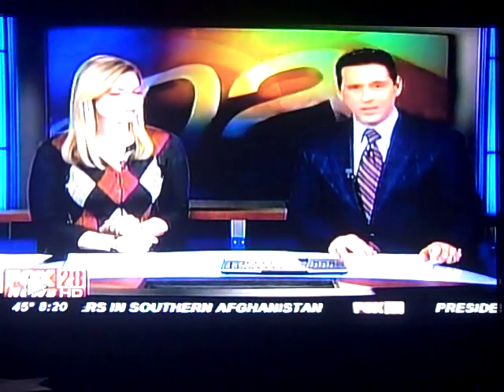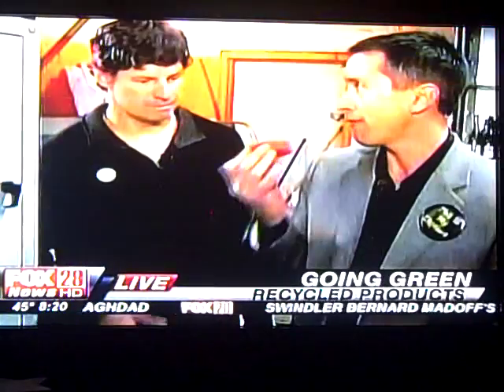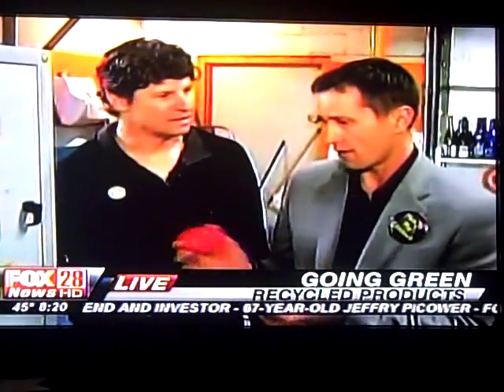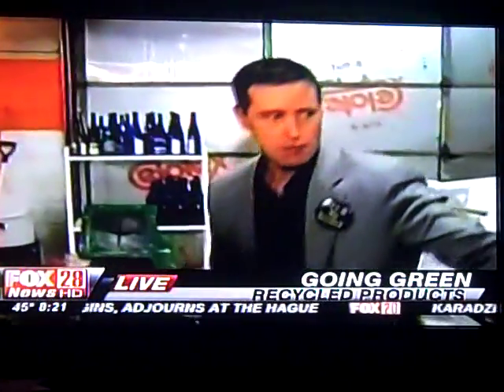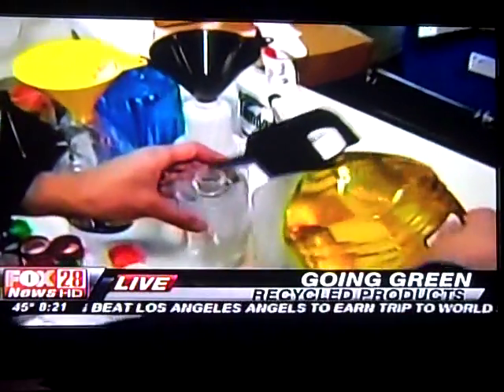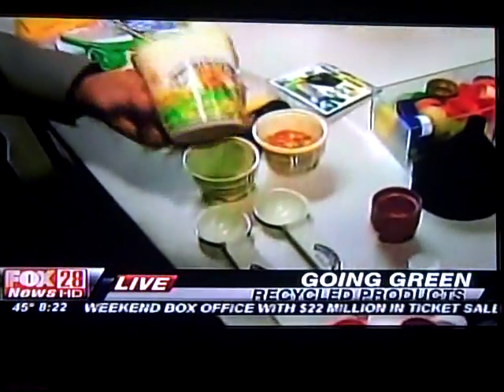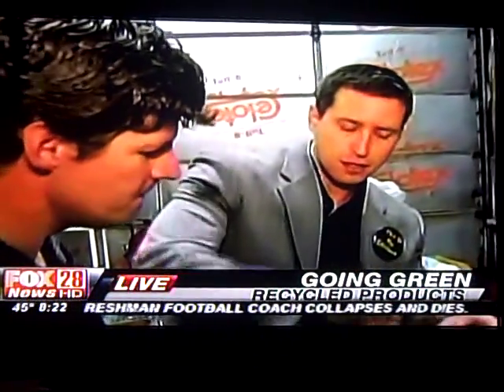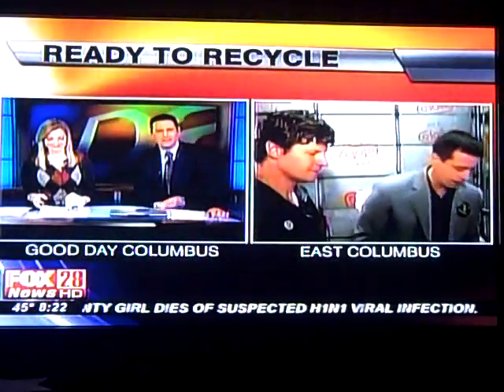#5 PP recycling polypropylene at Weisenbach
Plastic caps recycled then molded into patented funnels and spouts for pollution prevention.